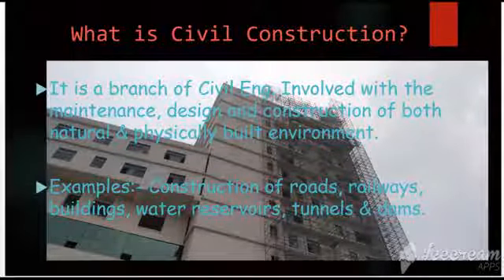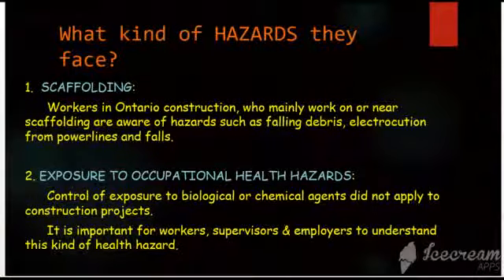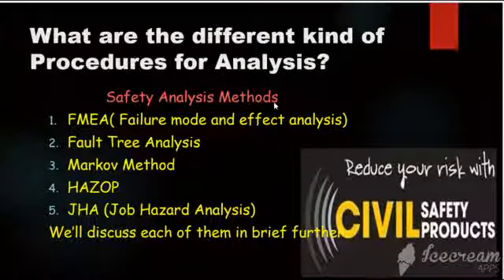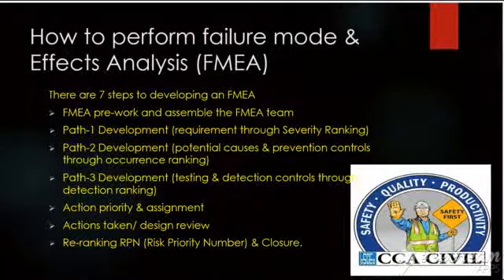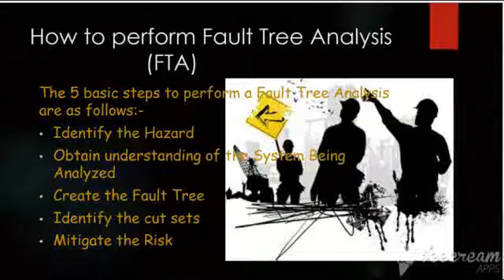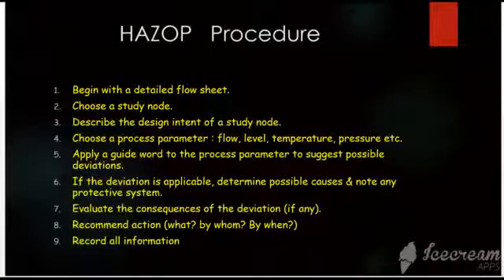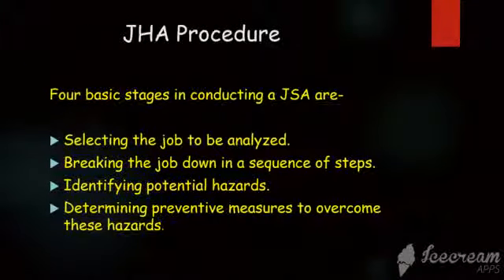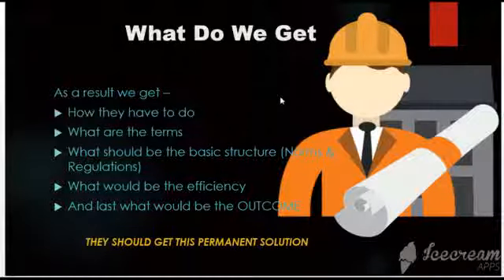CIVIL CONSTRUCTION SAFETY & Job Hazard Analysis Analysis; Fault Free Analysis; HAZOP; FMEA; MARKOV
This Video is prepared by B.Tech. first year students as a part of an assignment in the subject of Environmental Safety and Engineering (ESE Presentation; Assignment of Group 16 )